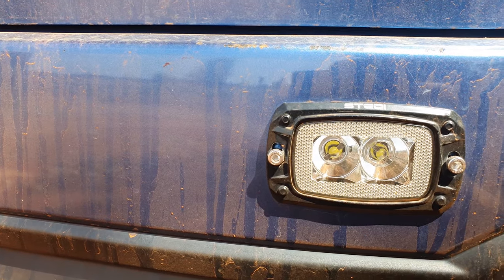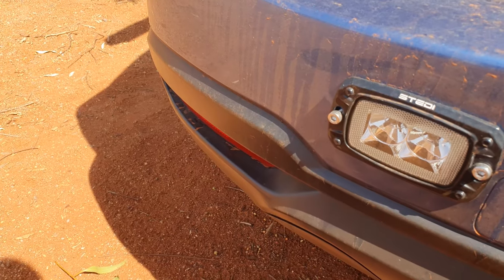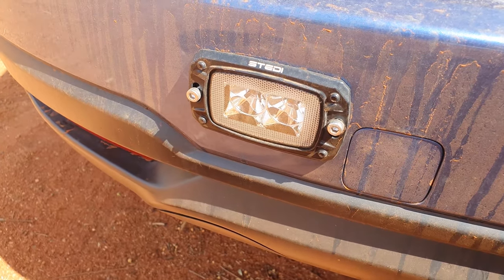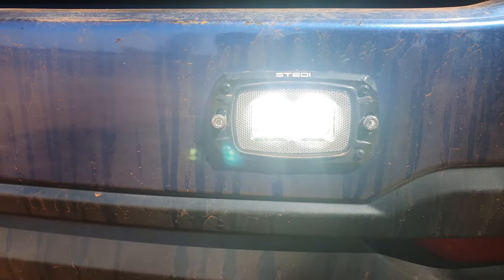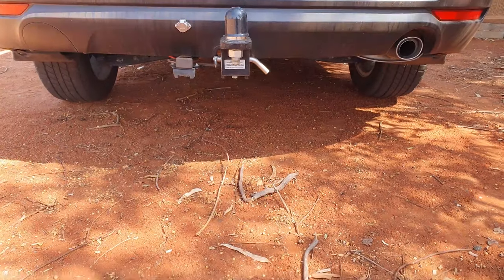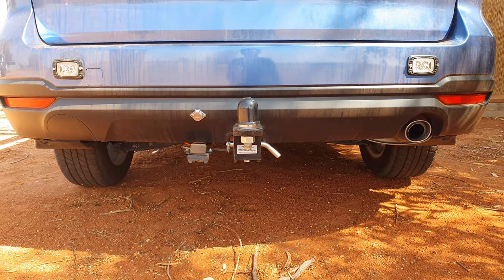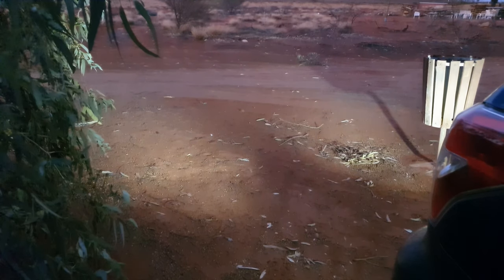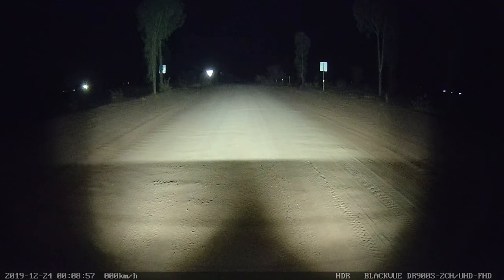Stedi 10W Mini Flush Mount LED Light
Here is a quick overview of the 10W LED lights from STEDI
I would recommend them to anyone who is looking at them as reverse lights or something similar